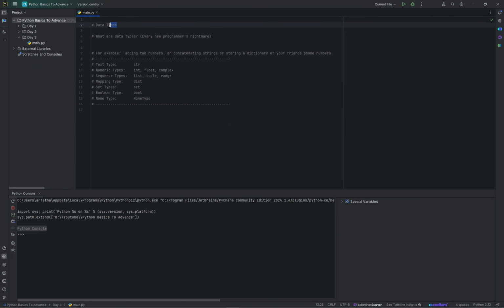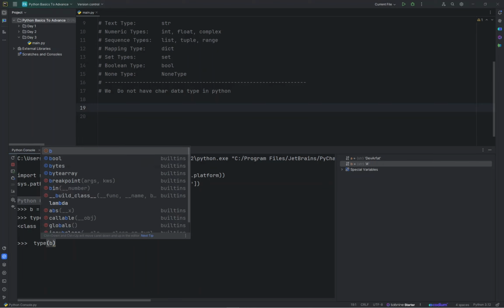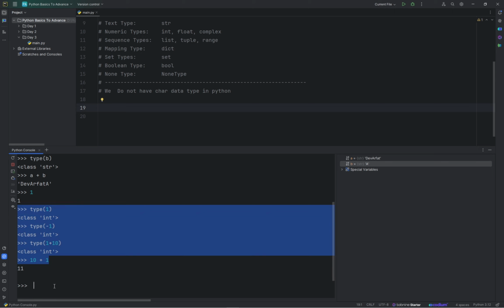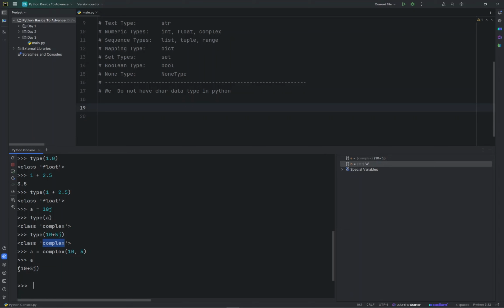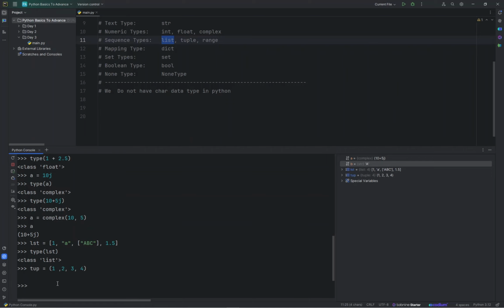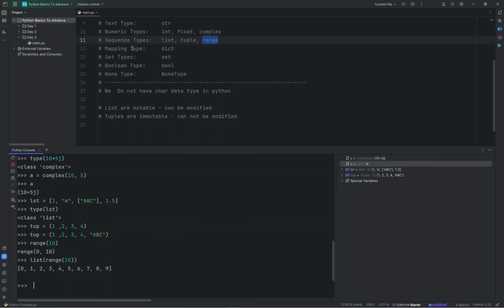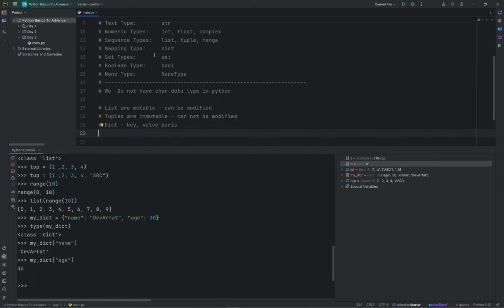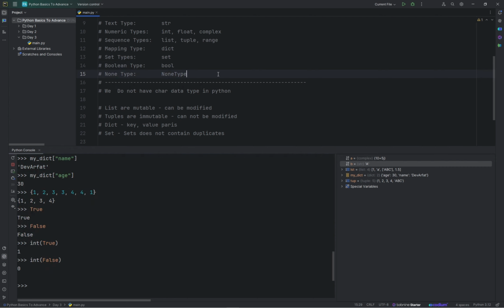Python Data Types | Python Tutorial - Day #3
Python is a rapidly growing programming language. It can be used in Machine Learning, Data Science, Server Backend and in many more ways.
This python tutorial is for absolute beginners.

In this video we will be learning about Data Types in Python.

Video Chapters

00:00 - Intro
00:08 - Introduction
00:24 - Data Types
00:48 - String
01:45 - Integers
02:20 - Float
02:53 - Complex
03:35 - List
04:18 - Tuples
04:55 - Range
05:30 - Dictionary
06:20 - Sets
07:00 - Boolean and NoneType
08:08 - Outro

If you are watching this video comment DevArfat.